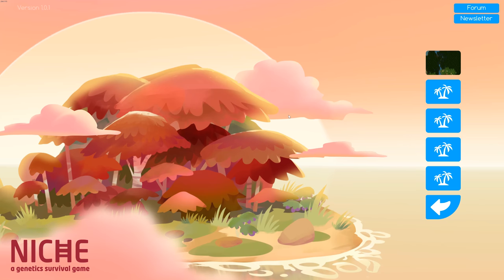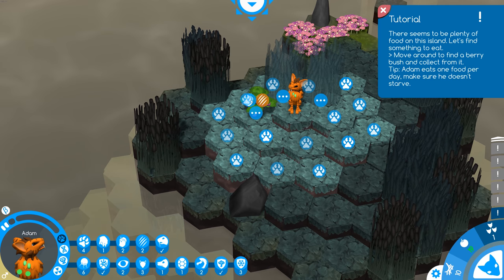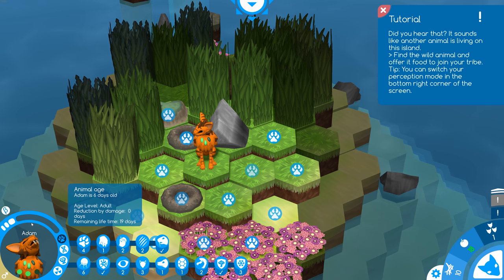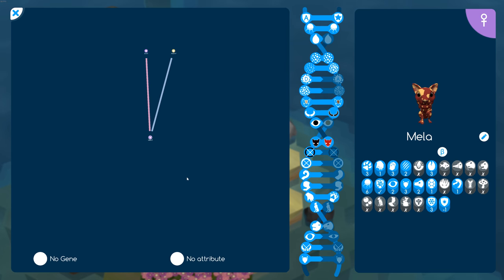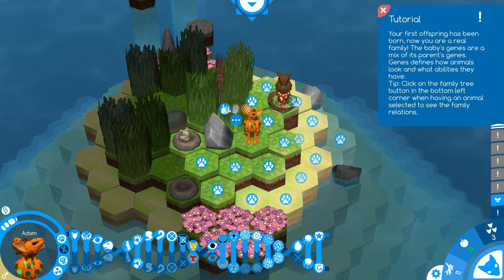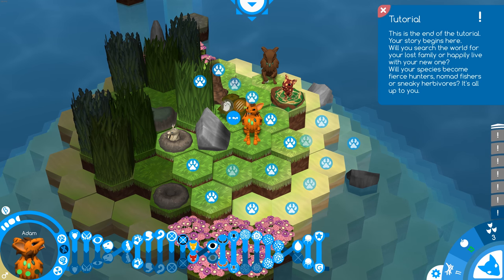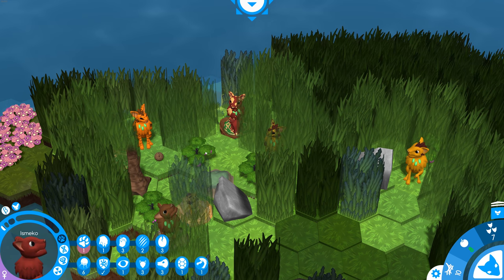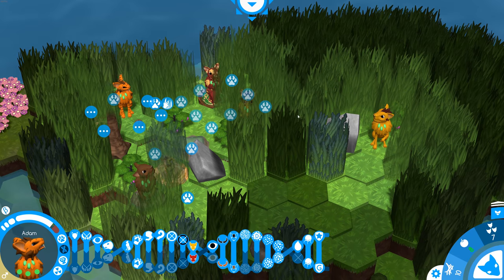NICHE Beginner's Guide - Full version 1.0 - A Genetics Survival Game #1 [4k]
I thought I would try out NICHE the other day and many hours later I found I was total immersed in the game. It's a genetics survival game. There is a lot of detail going on and not a lot of instructions so I figured I would make a series of videos about it.

I might even toss in a few genetics "primers" (no pun intended) along the way to help you understand the science the game is based on.

I started with story mode but sandbox mode looks equally good. I would choose one of the easier biomes to start though if you go sandbox.

I quickly go through the tutorial with Adam and try to describe the basic game mechanics. Getting food, moving around, mating, and which genes are important and how they work.

Since this series is "evolving" please let me know if you want me to focus on any certain aspects of the game to explain.